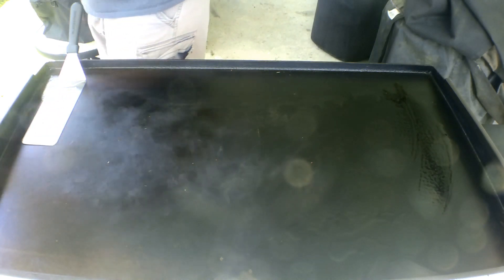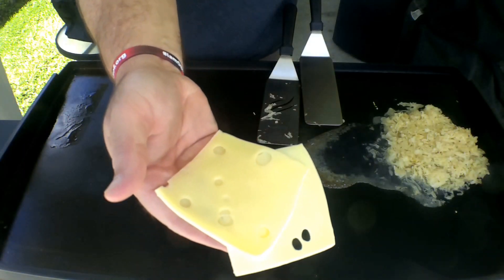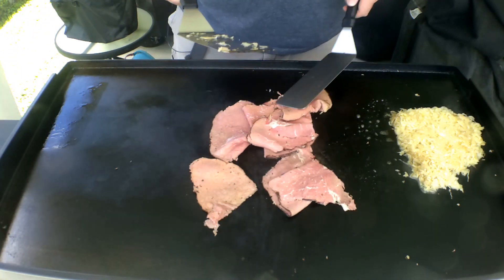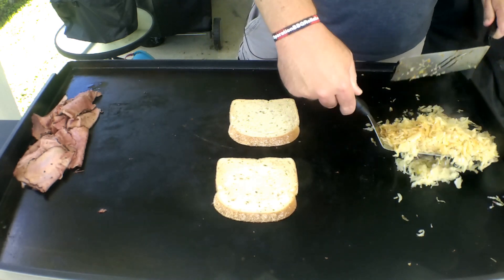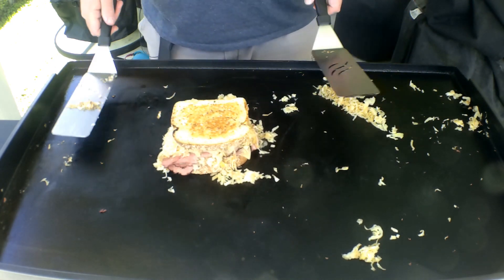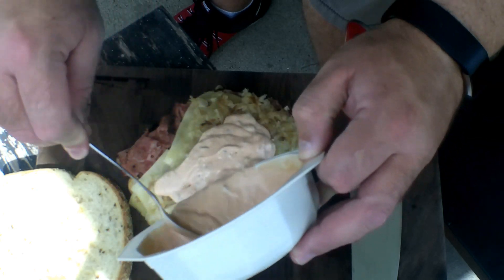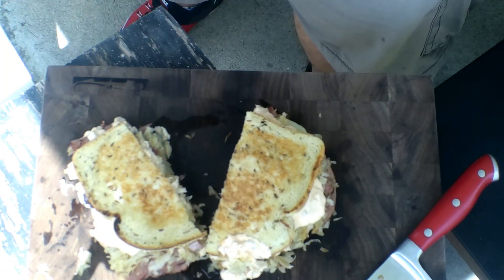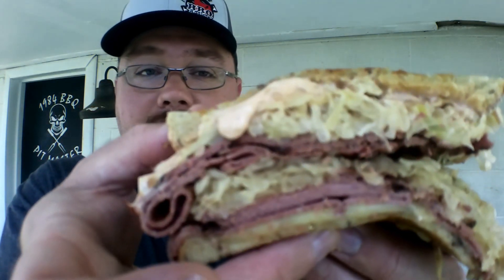New York Style Ruben on the Balckstone Griddle How-To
Welcome Back today where making a New York Style Ruben on the Blackstone Griddle .We used Boars Head Pastrami , Sauerkraut wiss Cheese , Rye Bread , Homemade thousand island dressing . So Sit back Grab a drink and Enjoy .

Ingredients

1/2 pound Boar's Head Pastrami
Deli Style Swiss Cheese
Sauerkraut
Rye Bread

Thousand Island Dressing Recipe
1/2 Cup mayonnaise
2 tablespoon ketchup
2 tablespoons sweet pickle relish
2teaspoons finely diced onion
1/4 teaspoon finely minced garlic
1 teaspoon white vinegar
1/8 teaspoon kosher salt plus more to taste
2-3 dashes tabasco { optional}